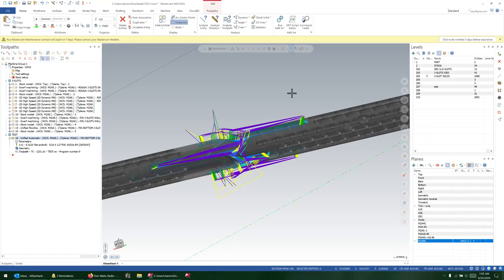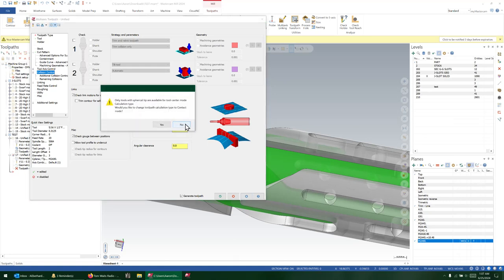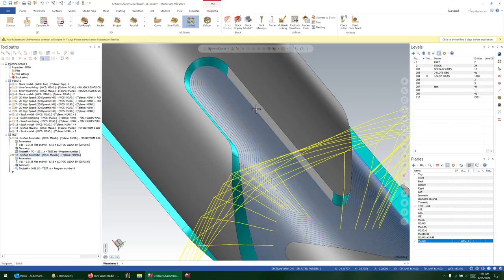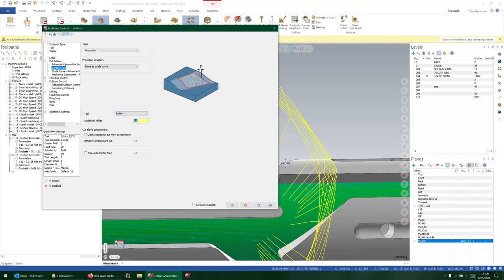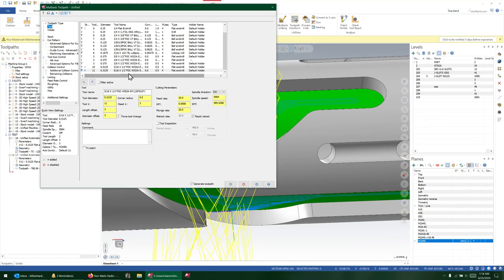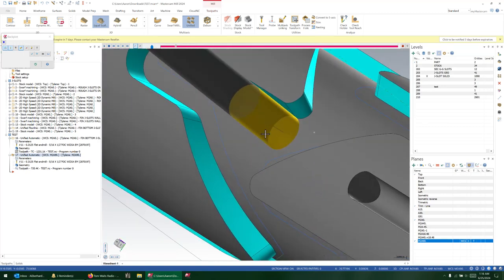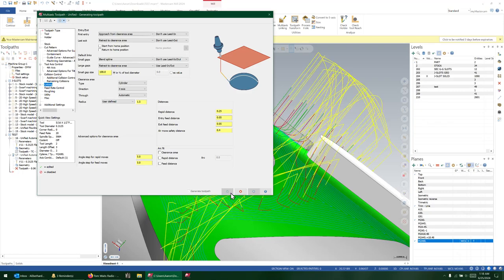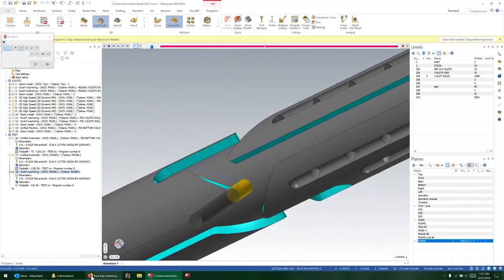2024 06 25 - Mastercam - Unified and Swarf - Shaft Keyslot Machining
Using Mastercam Unified set to Automatic mode, and adjusting the boundary control to create a good toolpath on this irregular shaped key slot on a shaft.

This one has some odd Tool Axis Control things to address to force the tool to behave the way we want it to while locking it to 4 axis.

Also includes a Swarf multiaxis toolpath to finish the walls.